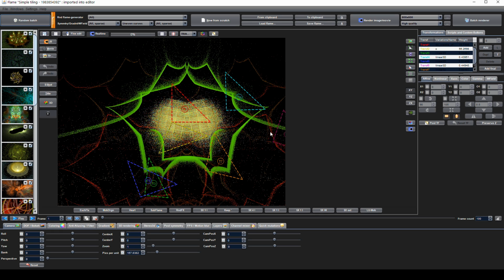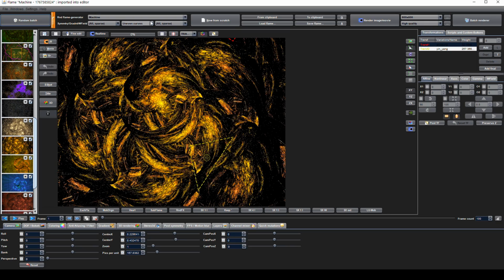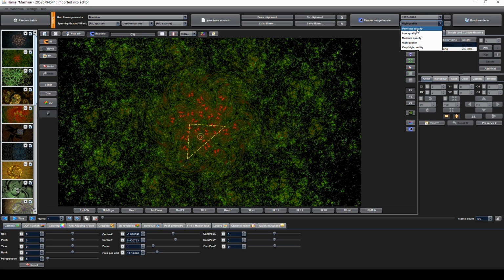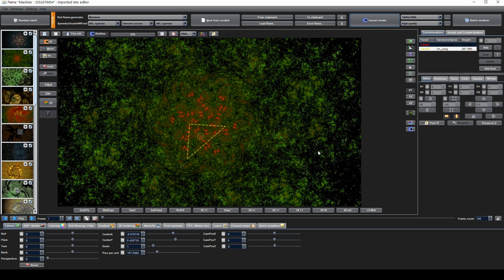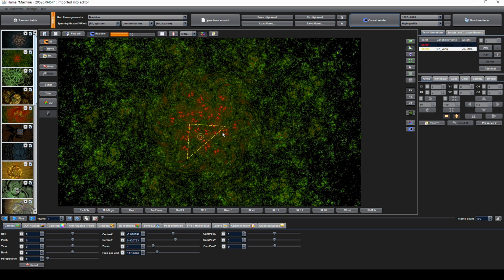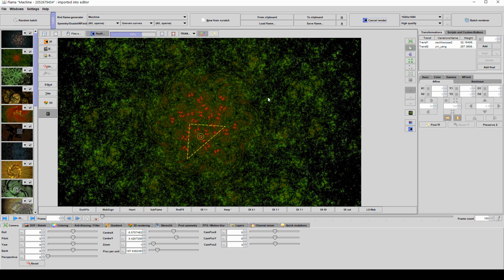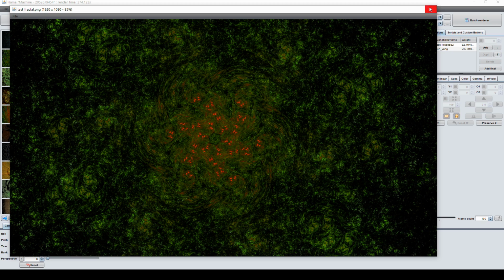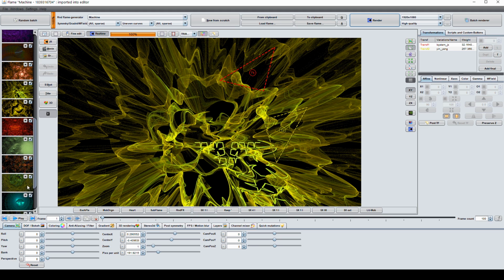Get Started Creating Fractals With JWildfire (Full course available on Udemy)